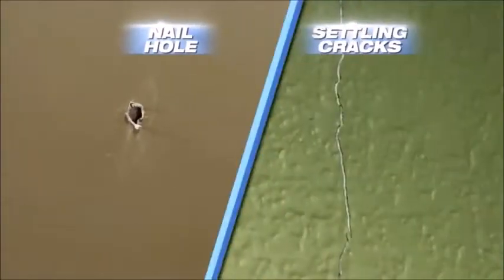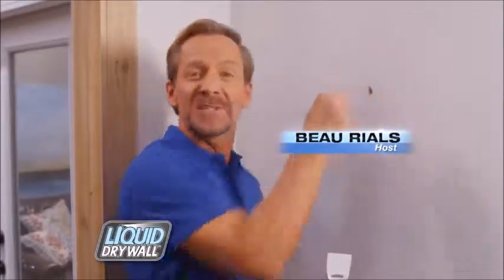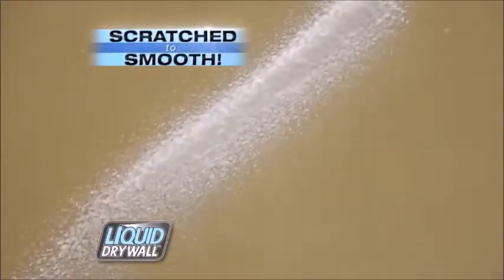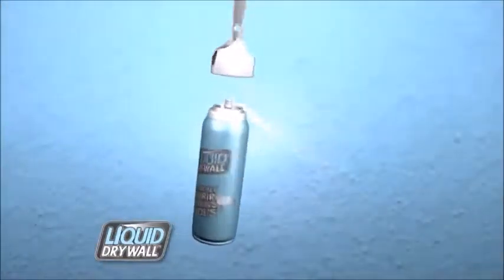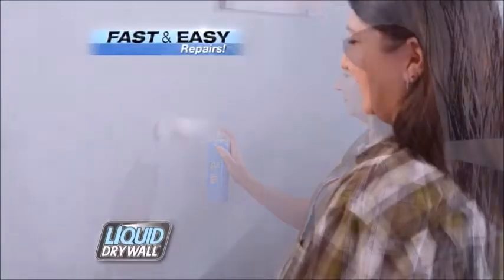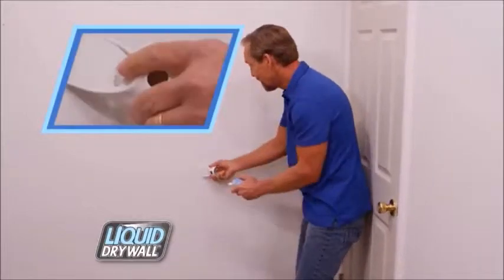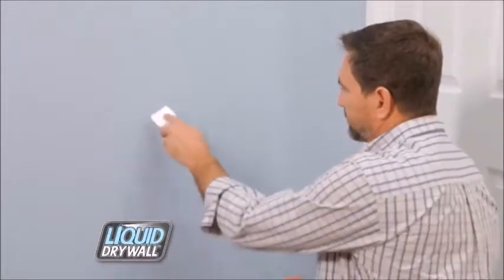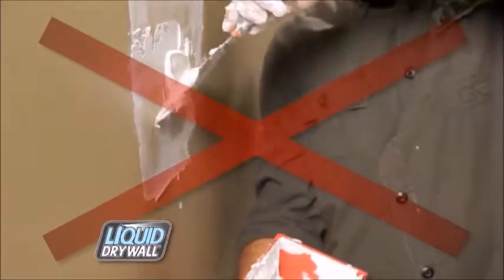Liquid drywall commercial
Famous "Liquid drywall" commercial.